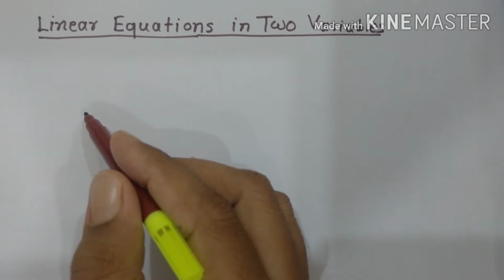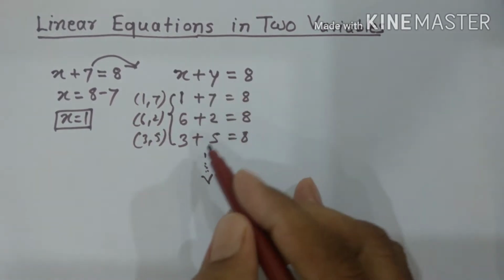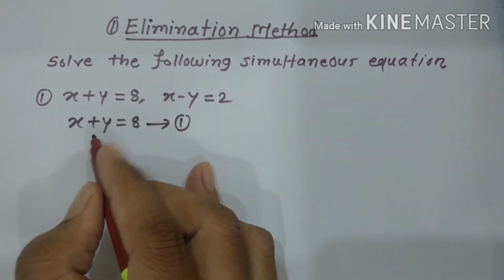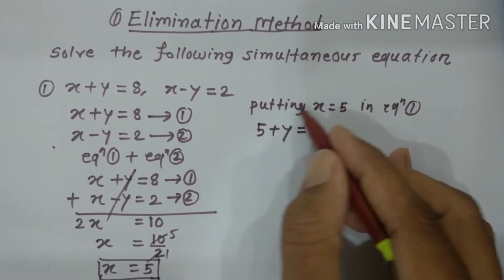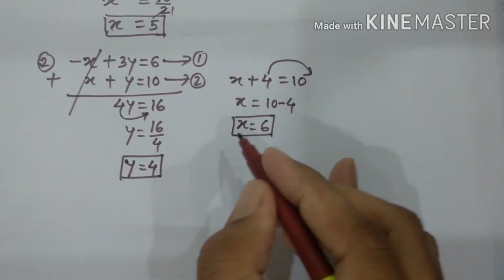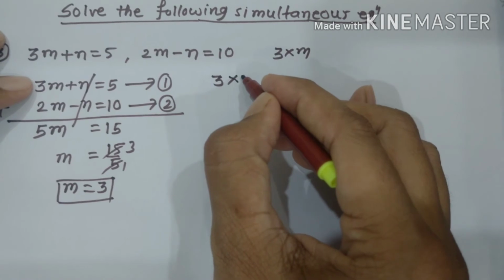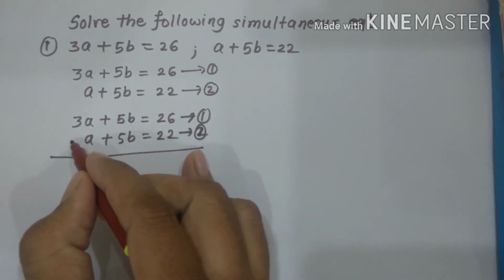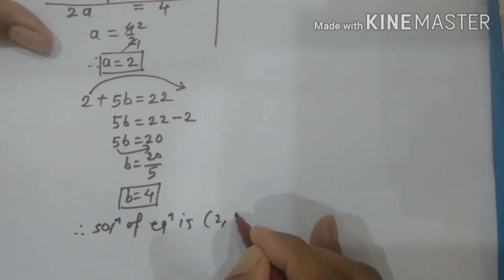Elimination method part - I : Simultaneous equations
After watching this video students will have no difficulties about Elimination method to solve pair of linear Equations